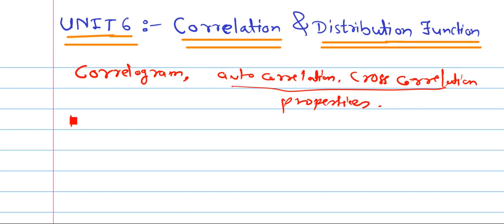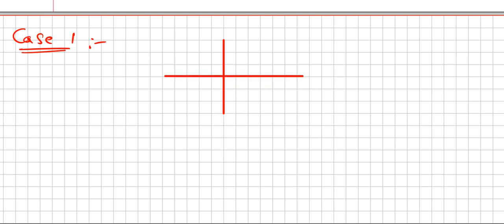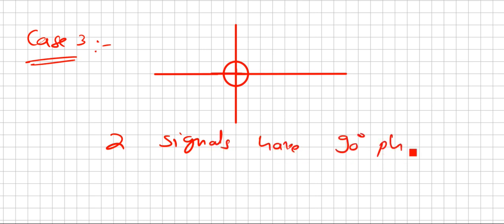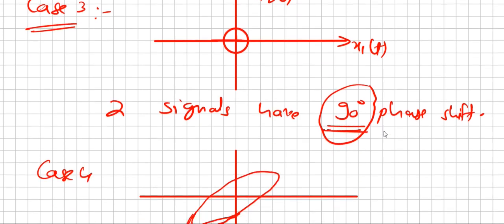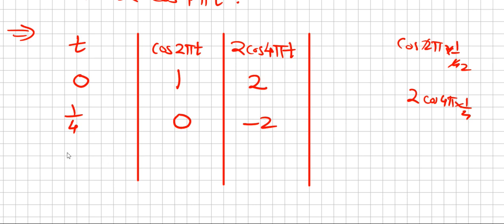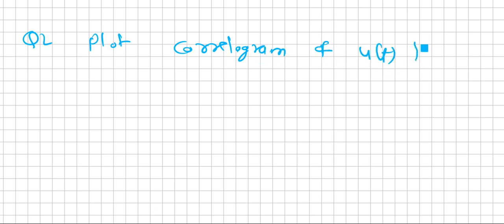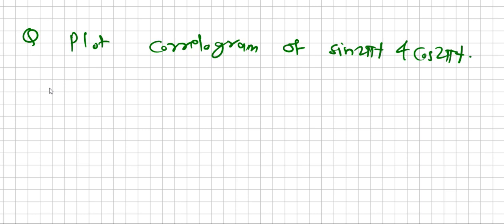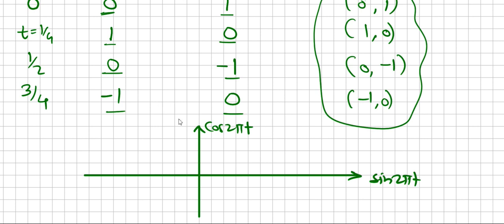SS Unit 6 ( Lecture 1 )Correlogram